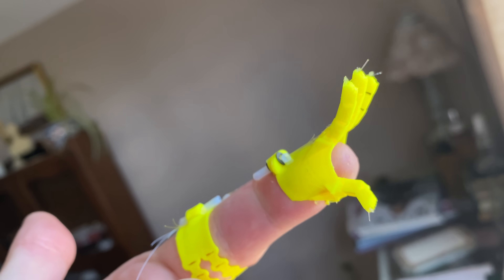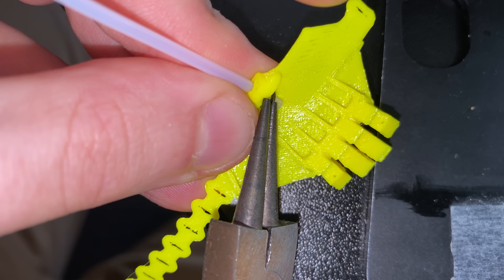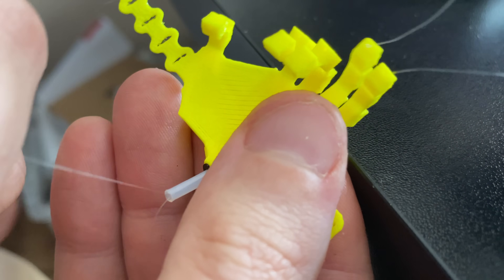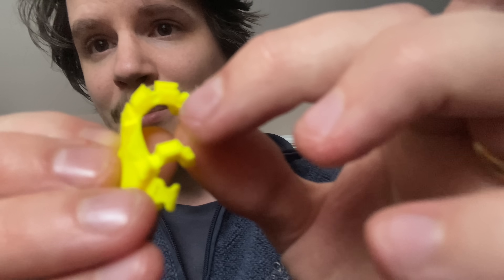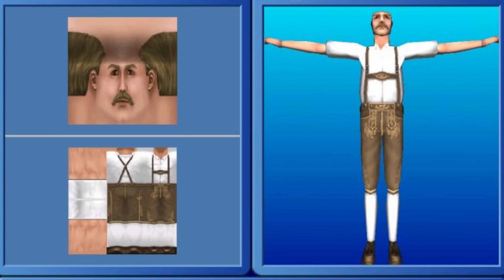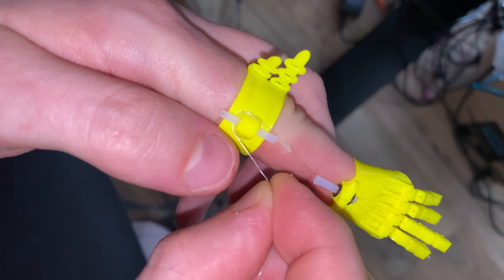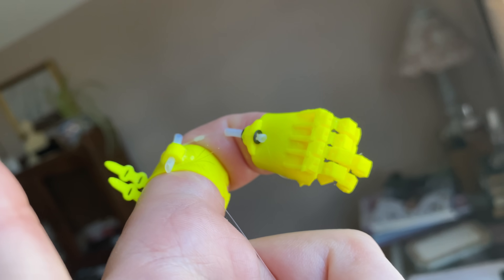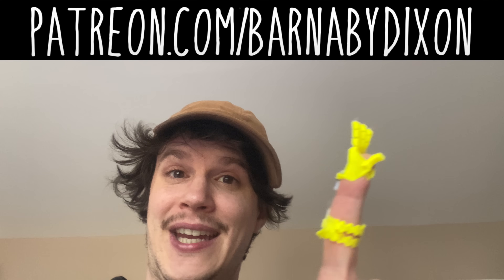Need a Hand? [ Building a FINGER-WORN Hand Mech ]